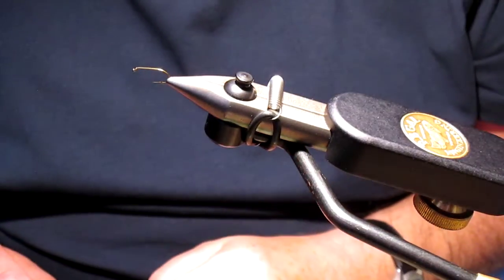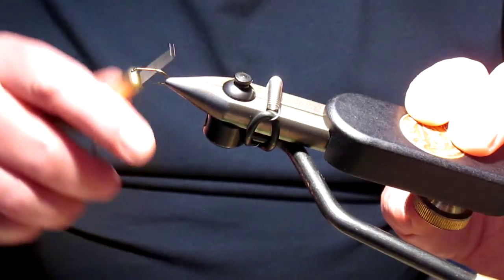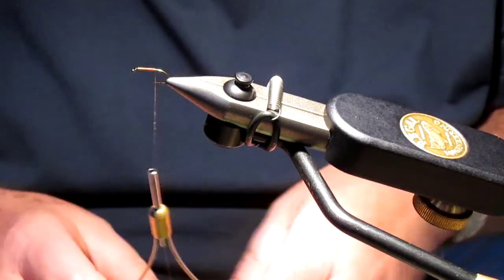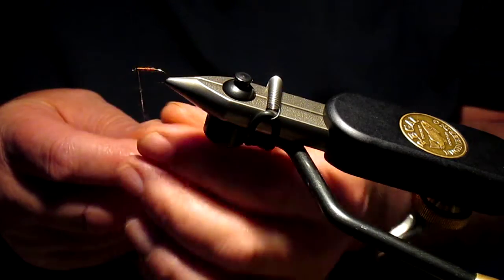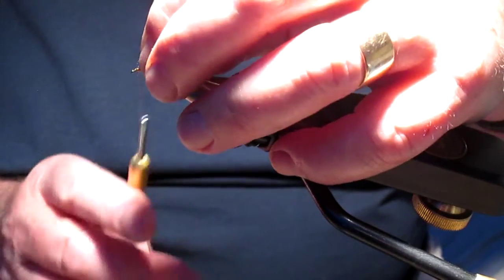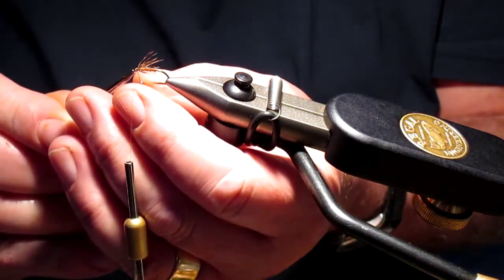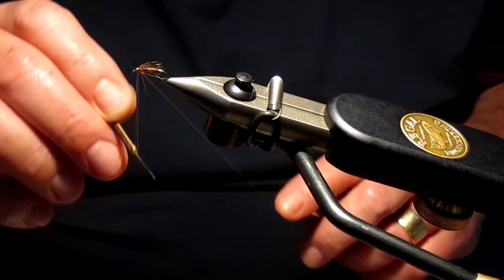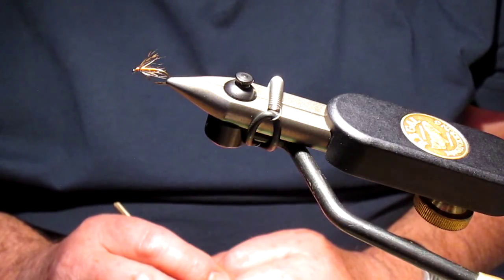The Classic Soft Hackled Trout Fly. "The Little Winter Brown"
Tutorial video, describing the tying technique and materials for the Little Winter Brown, which is the 4th in my series of North Country flies, using the pattern recipe from the book by Sylvester Nemes, The Soft Hackled Fly Addict.